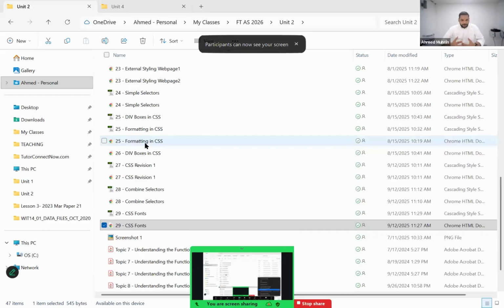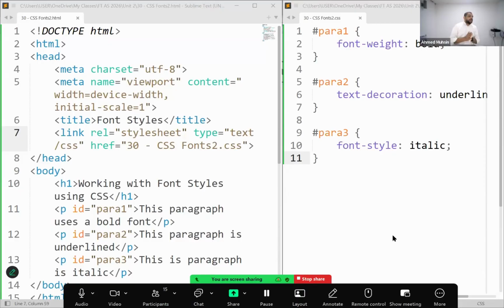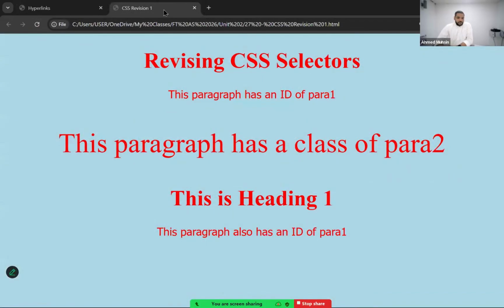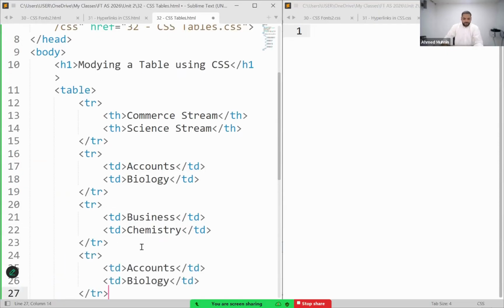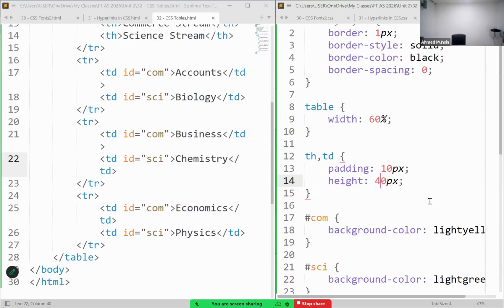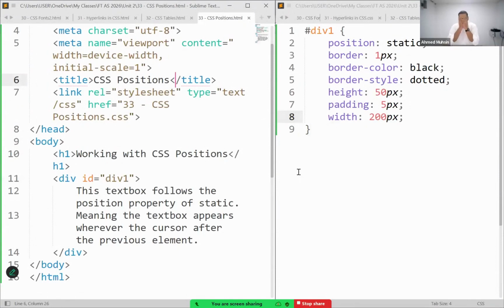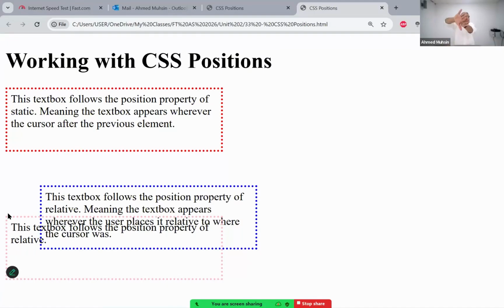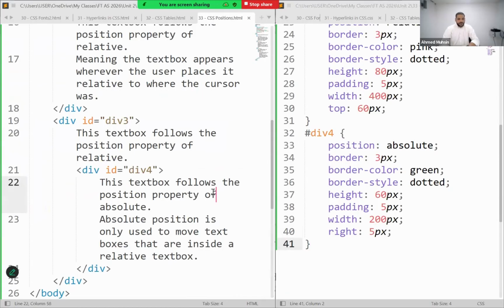Lesson 16–Unit 2–Understanding the Functionality of CSS - Edexcel IAL IT (Preparing for 2026 Exams)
In Lesson 16 we cover the following topics:
-CSS Fonts
 -Font-Family
 -Font-weight
 -Text-Decoration
 -Font-style
-Styling Hyperlinks
-Formatting a Table
-CSS Positions

To access the data files that I used in my lesson, click on the below link: